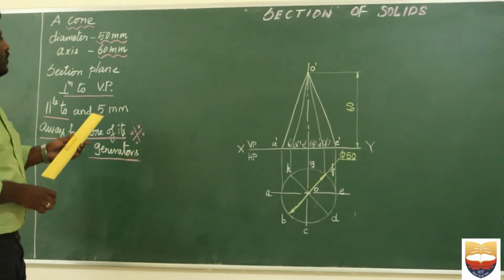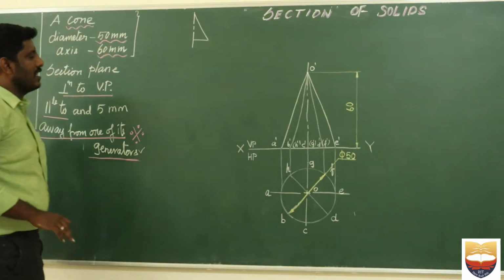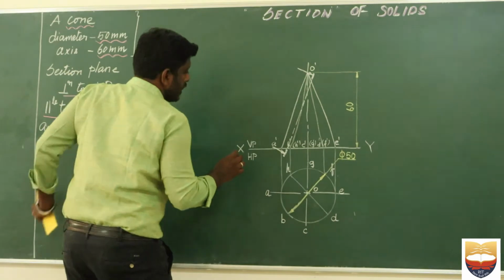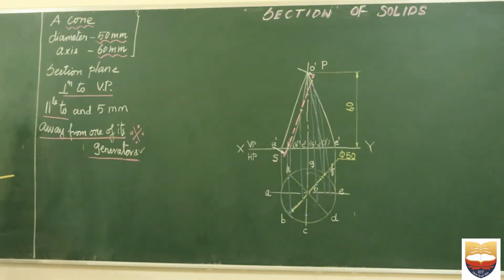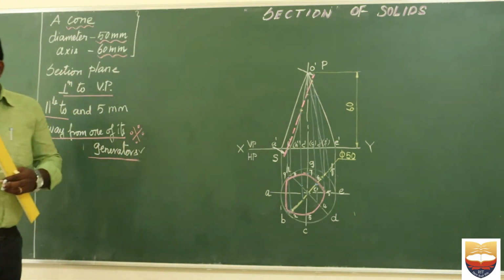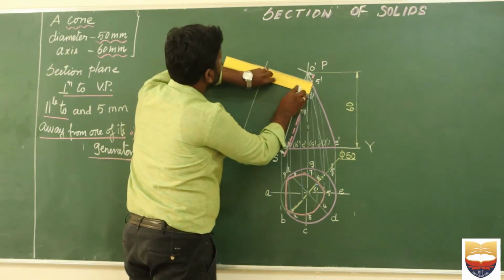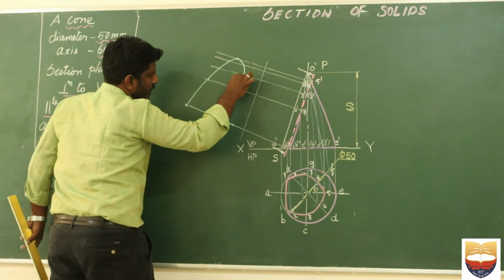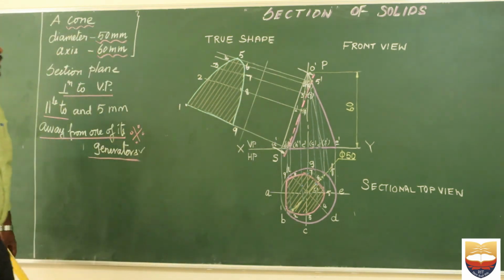GE8152 Engineering Graphics -Section of Solids- Cone | Cutting Plane parallel to end generator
In this video you will be learning about the Projection of Sectioned solids.

Sectioned cone, where cutting plane is parallel to end generators.

A cone, diameter of base 50 mm and axis 60 mm long is cut by a section plane perpendicular to the V.P. and parallel to and 5 mm away from one of its end generators. Draw its front view, sectional top view and true shape of the section.

Cinematography: Mr.V.G.Srinivas Prasad